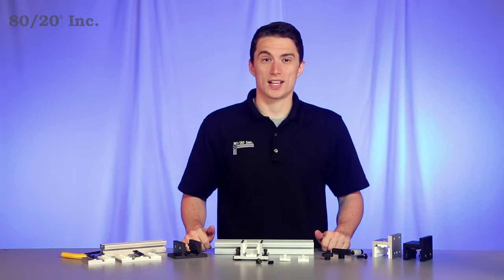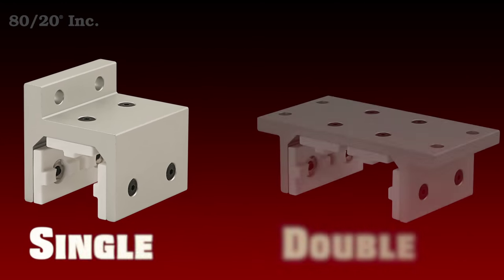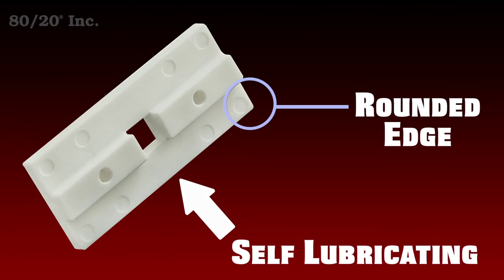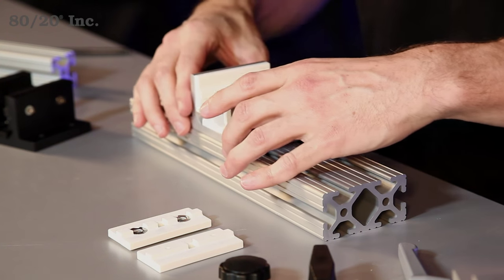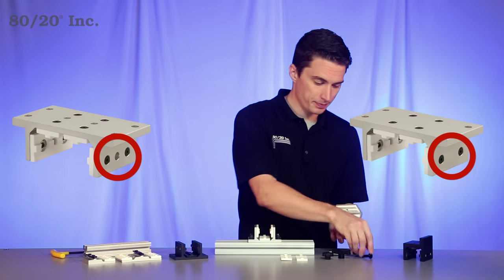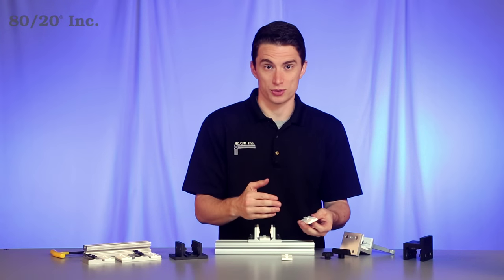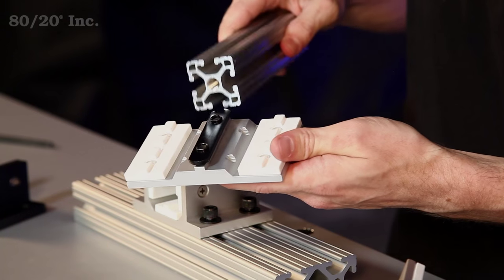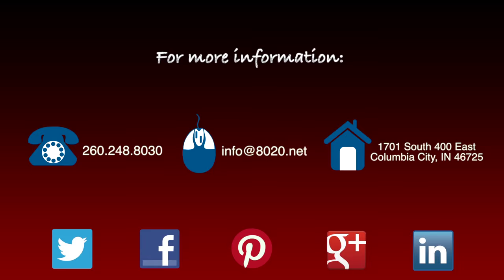80/20: Linear Motion Overview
80/20: Linear Motion Overview
Hello and welcome to 80/20’s product highlight series today we’re going to take a look at linear motion.  These components are great for adding motion to any project.  They are easy to install, come in a variety of styles, and are customizable.  They’re available in both fractional and metric, and compatible across a wide range of profile series.  The first type of linear motion component we want to talk about is our flanged style.  These come preassembled with extra shims.  They’re available in both single and double style.  Our next style is UniBearing .  This option is great for running two profiles parallel with each other.

Now although these come preassembled, a bolt assembly will be needed.  More information on 80/20’s recommended bolt assemblies can be found in the 80/20 product catalog.  Now before you install this component, we want to point out that all of out bearing pads come self lubricating and with rounded edges.  This is going to help ensure easy installation and smooth motion.  Now to install this we are going to take our linear bearing, put one last bolt and washer in it, take our Tnut, preload it on there, and we want to make sure that your pilot projection is facing downwards or away from the bearing.  From there, we’ll just line it up with the open Tslot, and slide it on.  You’ll find the position that you want, take your wrench, and you’ll tighten down the bolts.  Now once you have those tightened down, you can put your project into motion.

Something else you may want to consider is the option of a brake.  Our flanged styles come with and without brake holes.  So if you decide to use a brake, take your linear bearing, feed a bolt from inside out, put a washer on the outside, and just tighten down your handle.  Now it’s worth noting that our brake handles come in a variety of styles, as seen here.  Now one other option you may want to consider is what type of bearing pad to use.  We have our standard style, then we have our high-cycle style.   This is perfect for using in heavy duty applications that have sudden starts and stops, and high cycle rates.  Now the next type of linear motion we want to talk about is our UniBearing .  It’s available in both single and double flanged options.  They come preassembled with all recommended hardware included.  Now when it comes to installing it, you’ll simply loosen up the center Tnut, slide your profile on, and you’ll tighten down the bolts on the other side.  From there you can put it to use depending on if it’s a single or double style.

Now the last thing we want to mention is our black anodize.  All of our linear motion is now available in both clear and black anodize to suit your project’s needs.  Now hopefully you found this segment on linear motion helpful, for more information please visit 8020.net and be sure to subscribe for future 80/20 videos, and as always make it a great day.